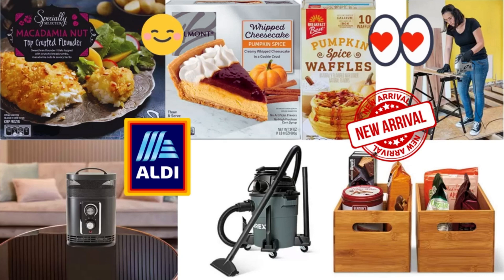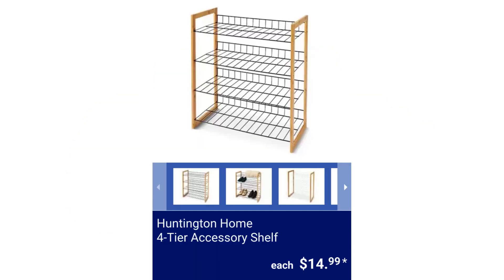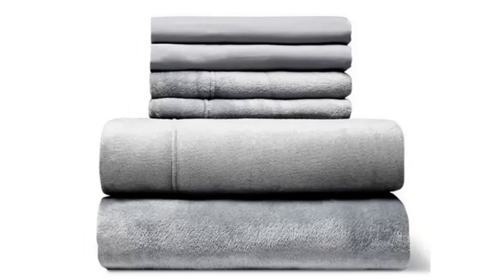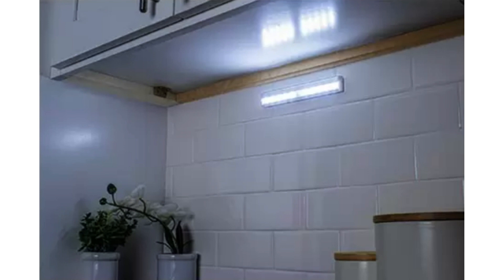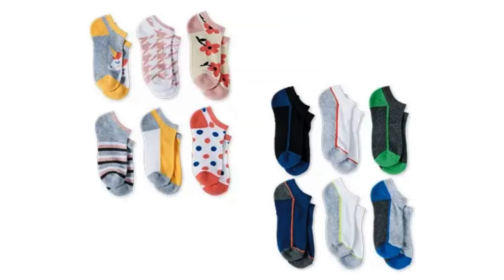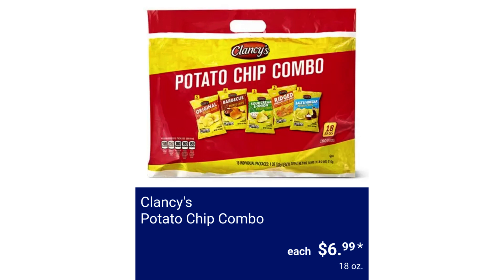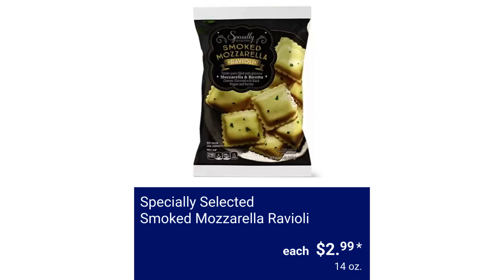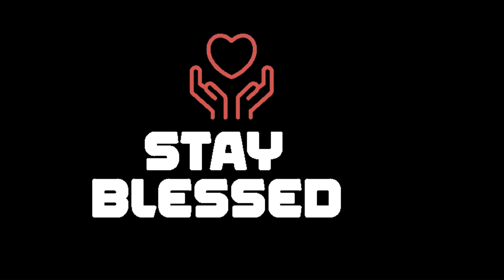ALDI - NEW ARRIVALS | ALDI FINDS 10/18/2023 - 10/24/2023 😍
This week's Aldi Sneak Peak will feature some interesting Finds and this video will provide you with helpful information about the items, so you can determine if it's a good fit for your space and your wallet before heading to the store!